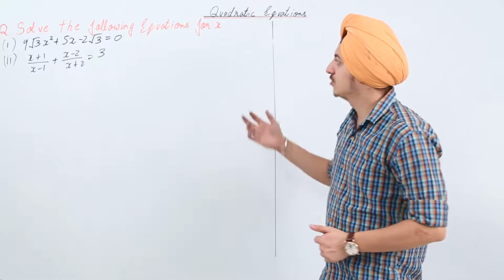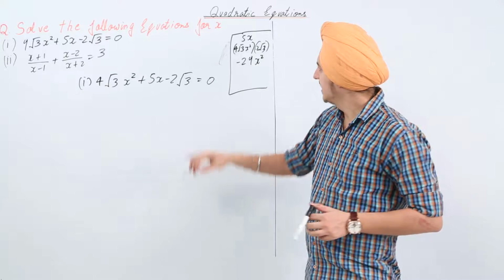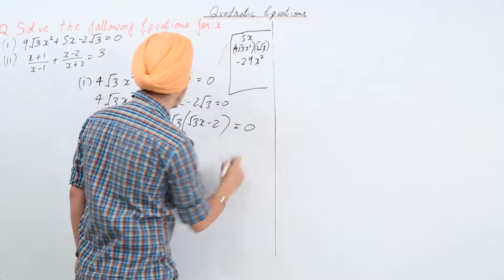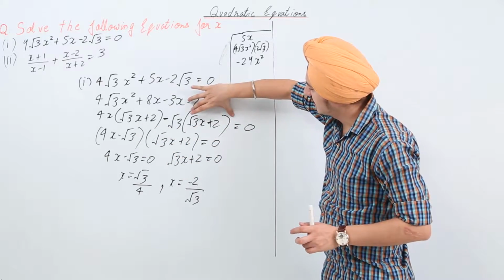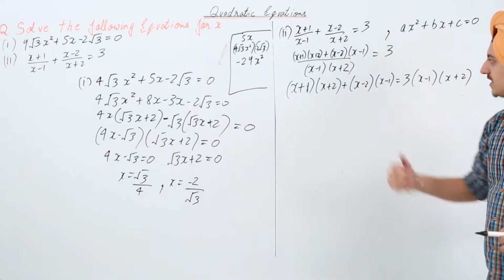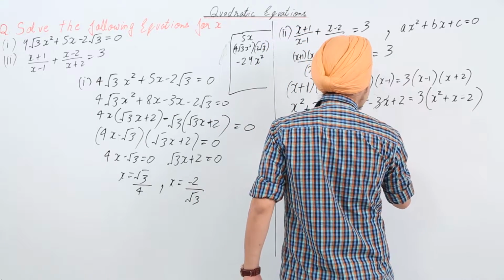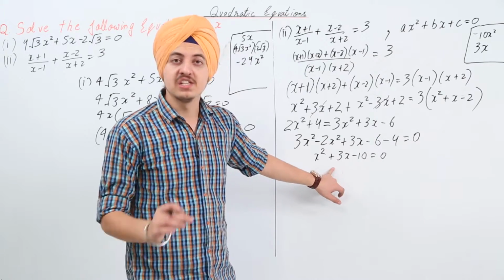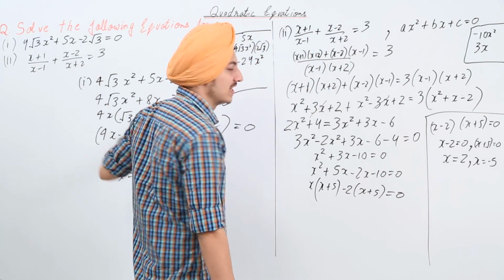Online Free Topic l Class 10th I Maths I ICSE I Chapter 6 I Quadratic Equations I question l L62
Quadratic Equations ( ICSE Class 10 ) have been explained in this bullet course and each and every minute detail has been covered so that students have a thorough understanding and can deal with any question based on this topic.